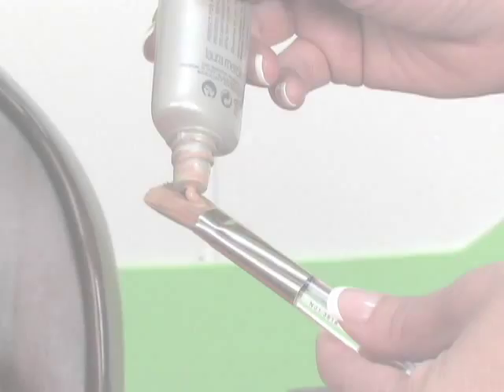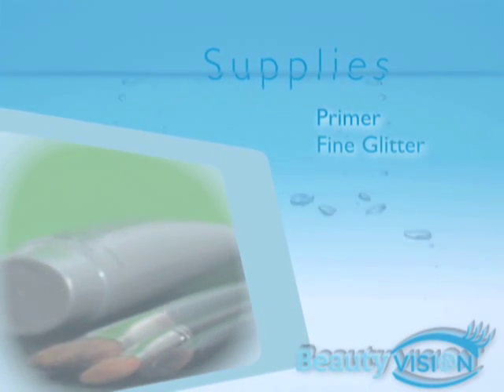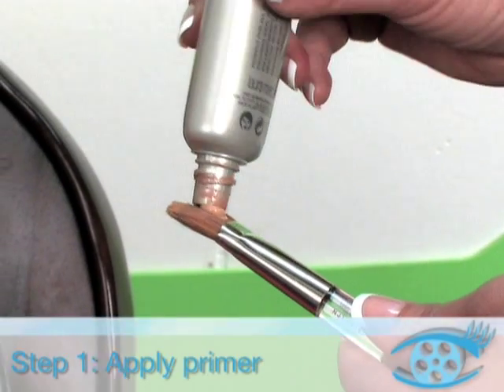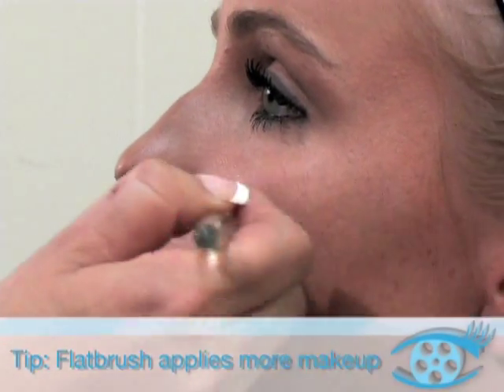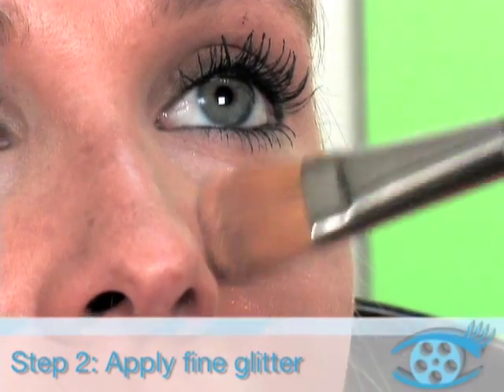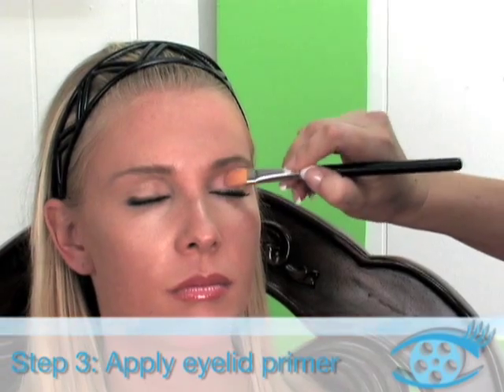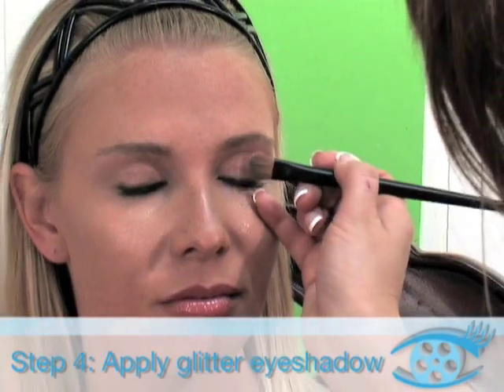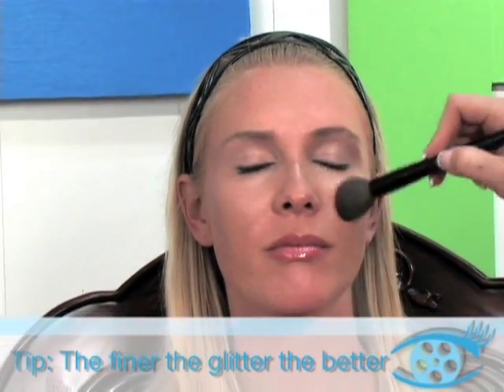Celebrity Makeup: How to Use Shimmer to Highlight Your Cheekbones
Have you always wanted to achieve that glowing shimmer look of the celebrities, but not sure where to start? Fear no more! Our makeup expert, Pilar Davila, shows you some quick steps on how to use shimmer to hightlight your cheekbones and accentuate your eyes. So go ahead, subtly bring some more attention to your beautiful face with a hint of shimmer.

Supplies:

Primer
Fine Glitter/Shimmer
Eyelid Primer
Glitter/Shimmer Eyeshadow

Step 1: Apply primer
Step 2: Apply fine glitter/shimmer with flat brush
Step 3: Apply eyelid primer
Step 4: Apply glitter/shimmer eyeshadow

Tip: Using a flat brush allows you to apply more makeup
Tip: The finer the glitter/shimmer the easier to apply and the longer it lasts